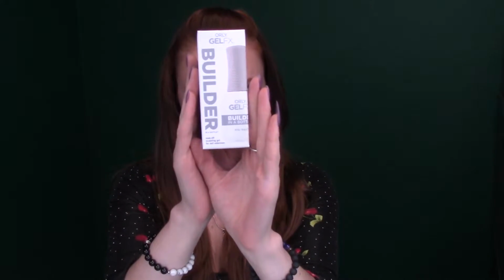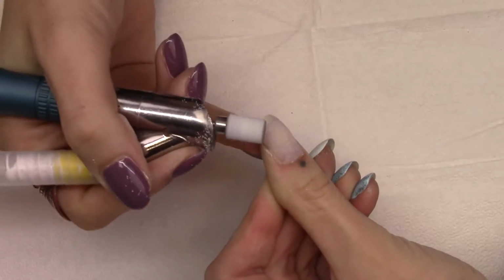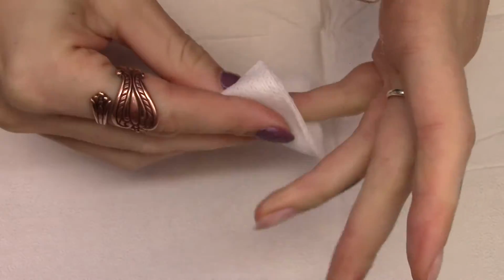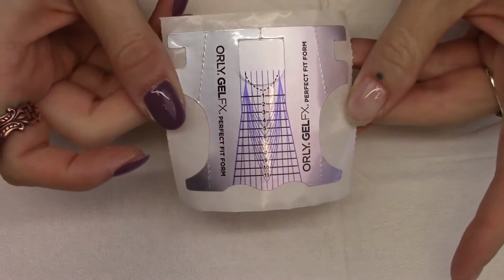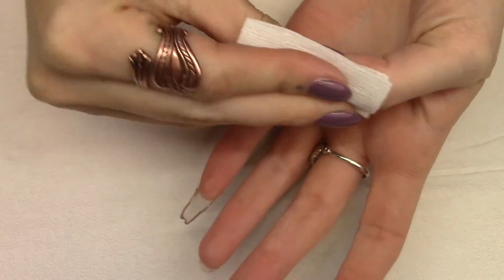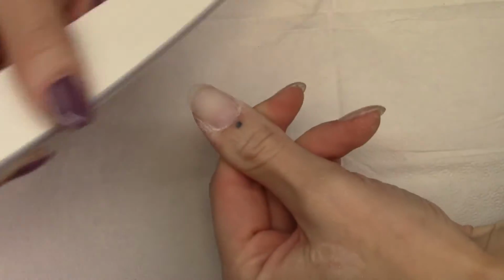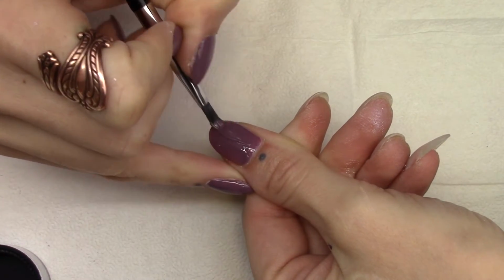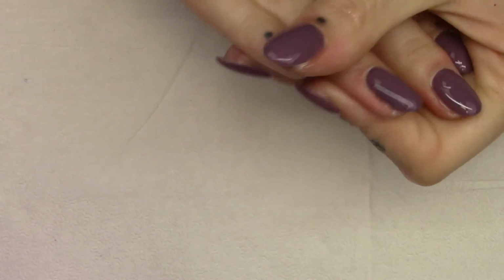nailbasics || WMW builder in a bottle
This week is a real time Watch Me Work video featuring the new ORLY Builder in a Bottle soak off builder gel. I've never worked with this product before, so you're watching me do an overlay and extension with it for the first time ever. One thing I forgot to mention in the video, there was little to no heat transfer when curing as well - I can't say how it is in LED/UV but in UV I had no issues. Enjoy!

As always, if you are a certified nail technician in Canada you can purchase EVERYTHING you see in this video from us

Please note nailbasics videos are filmed in 1080p - adjust your YouTube settings and watch full screen on a tablet or computer for the best quality.

Daniel Crawford - Taste This
youtu.be/nGXpdhRBfCw